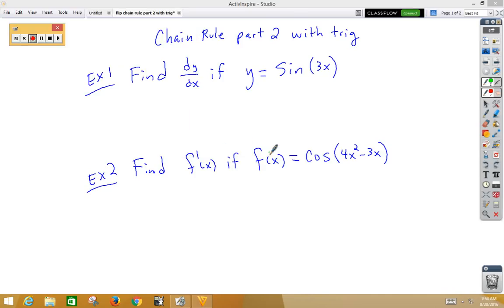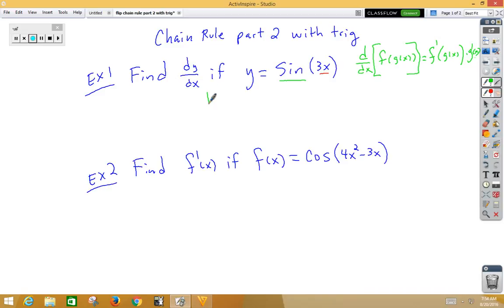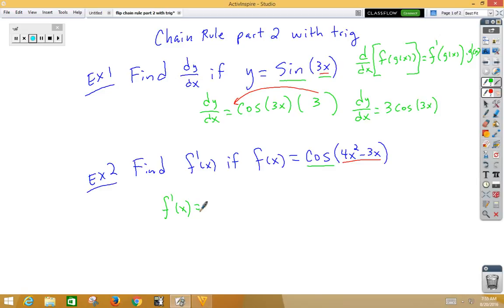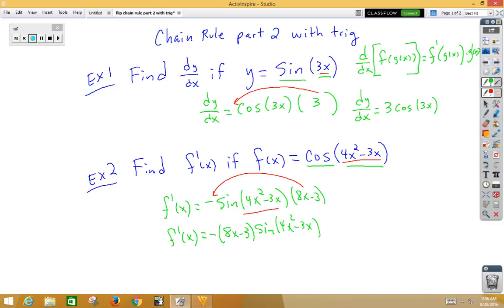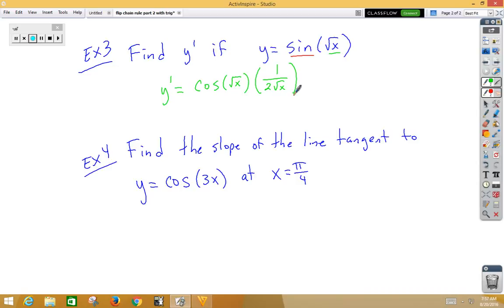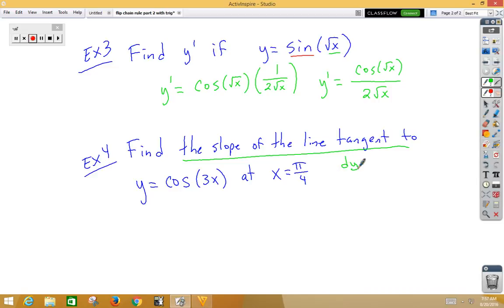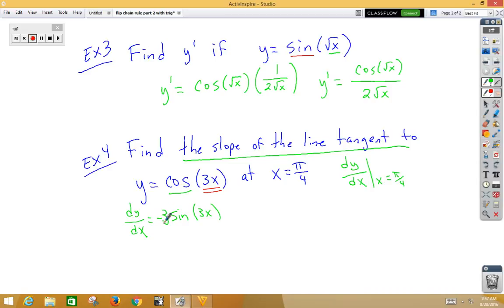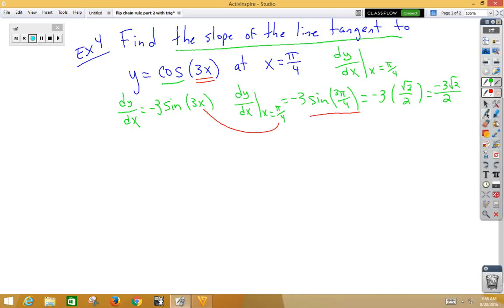Chain Rule Part 2 with trig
Derivatives with chain rule and trigonometry